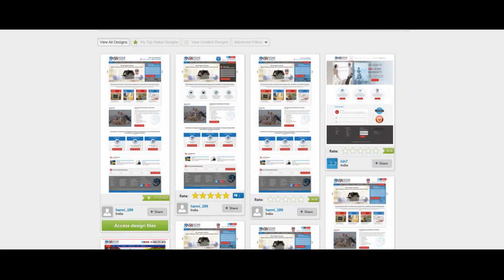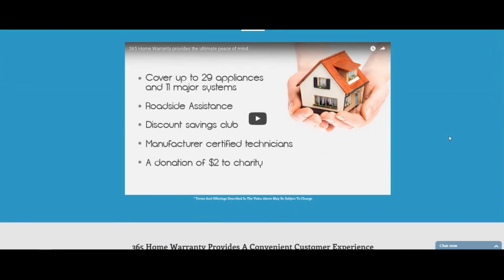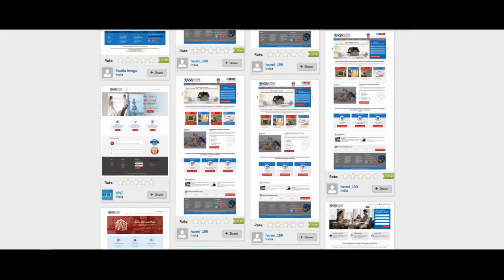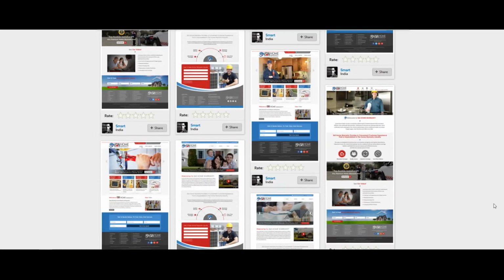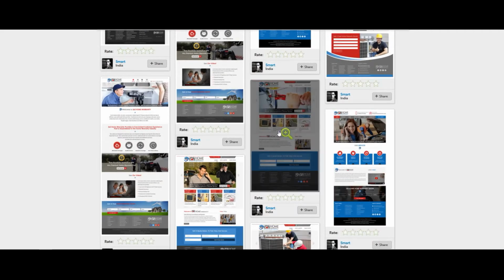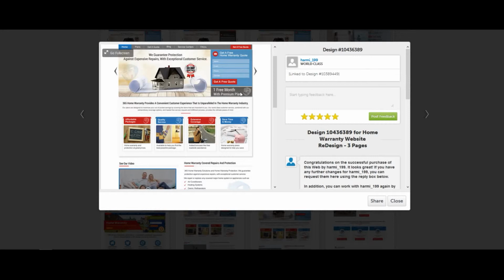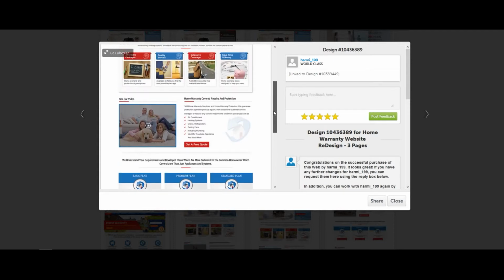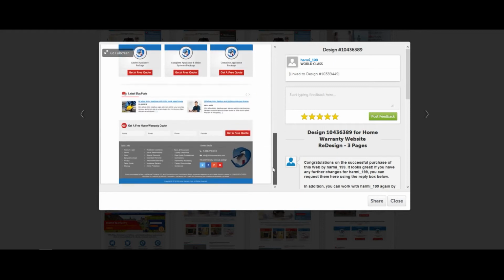Case Study: How to Properly Design and Build a Website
Ask about our website design and development packages.  We build websites that enhance your brand and more importantly produce results.

We have been designing and developing websites for over 14 years and we have a deep understanding of result oriented web design.